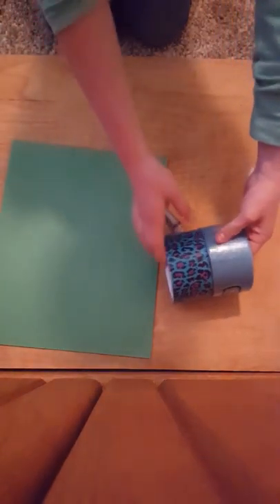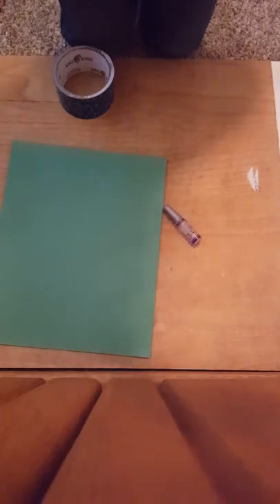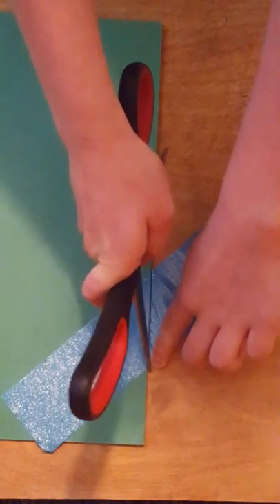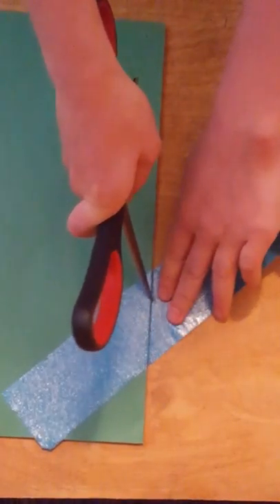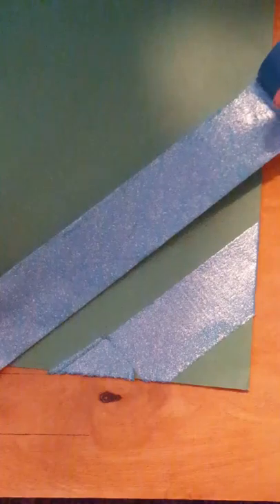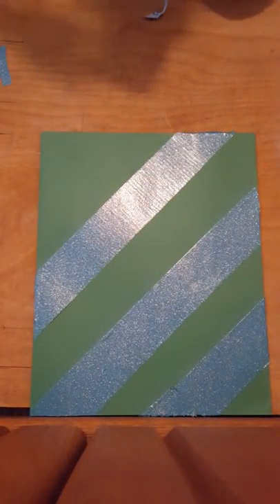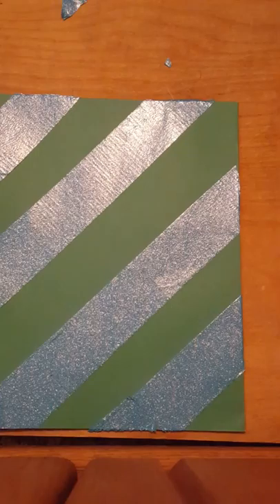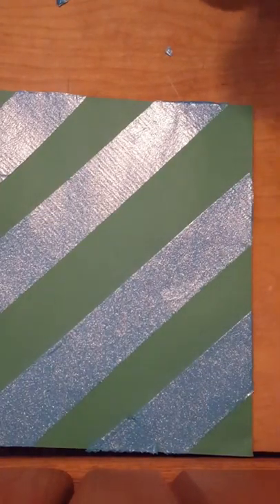Decorating my folder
I am drew channel is UCVMvg14LXq5HiBKqf_bHnA